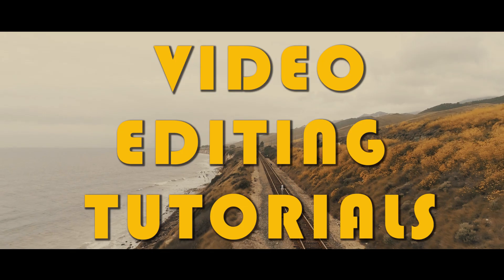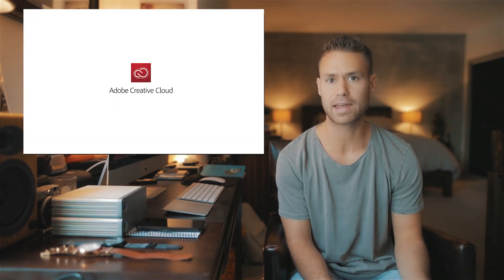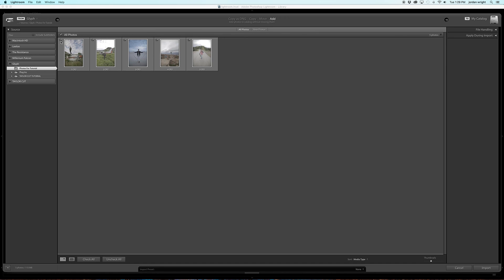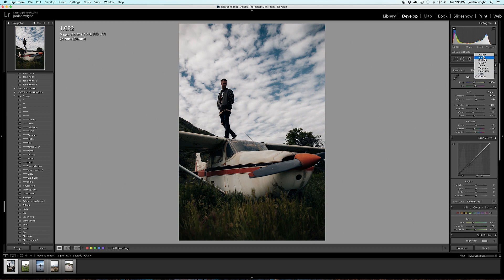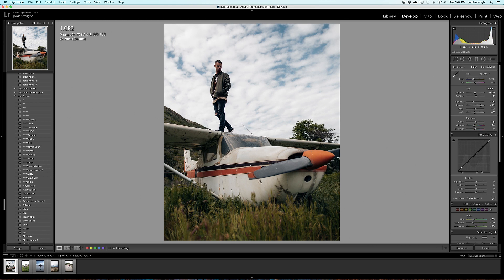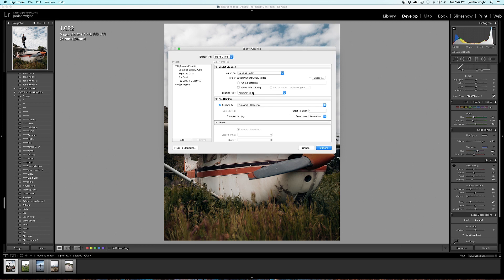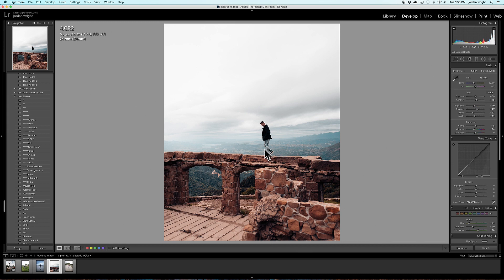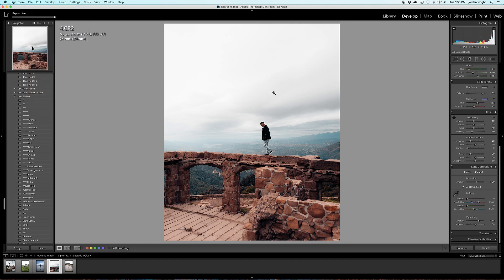HOW I EDIT MY TRAVEL PHOTOS (Tutorial)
Check out The Cinema Pack which includes all the filters I use to color my videos!

Comment any other questions or topics you want to see me cover!!